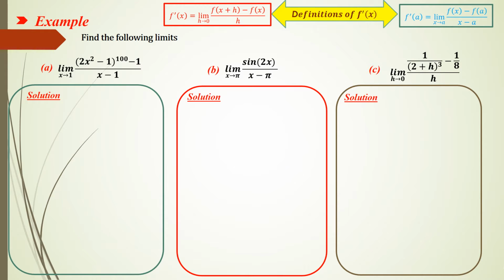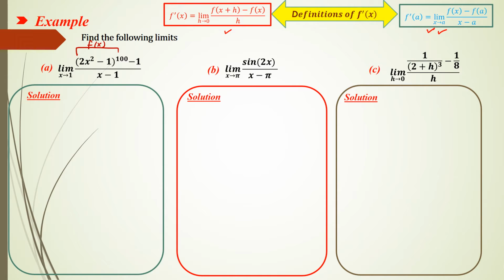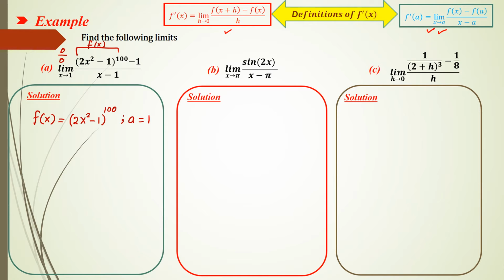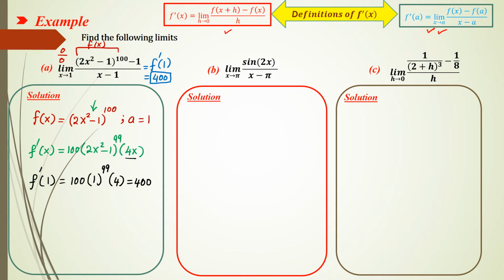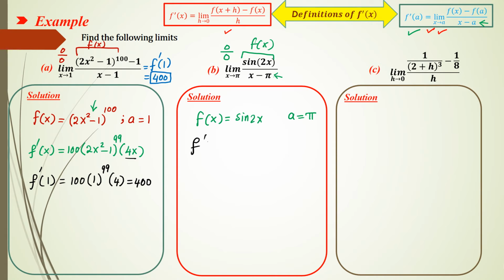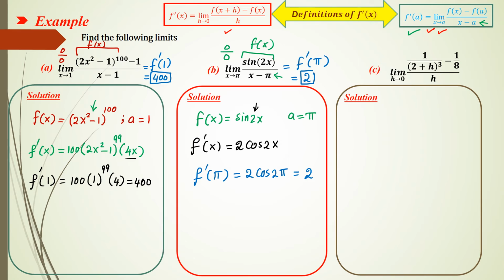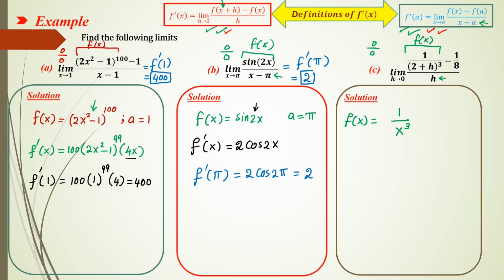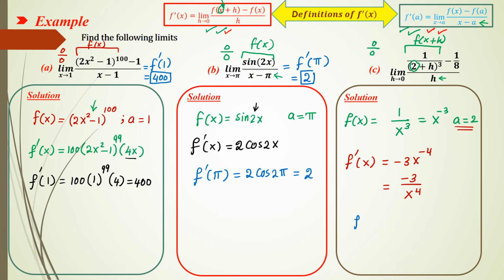find limit using the definition of derivative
limits using definition of derivative chain rule